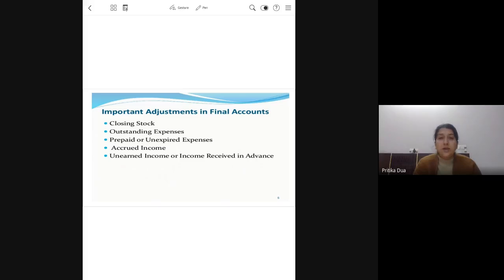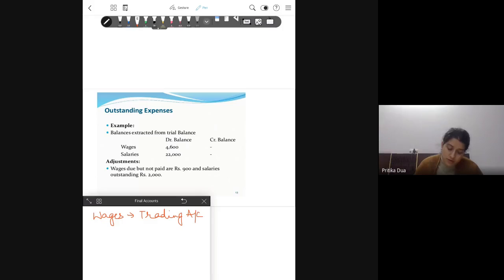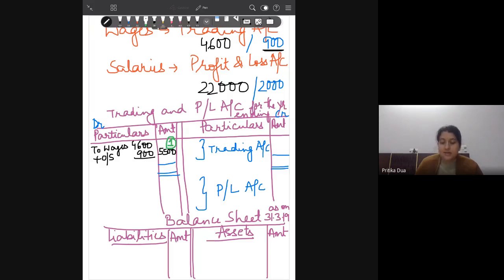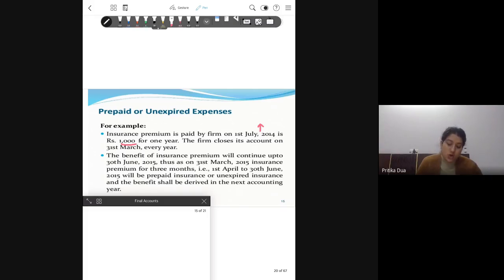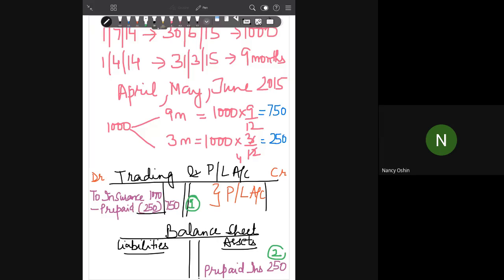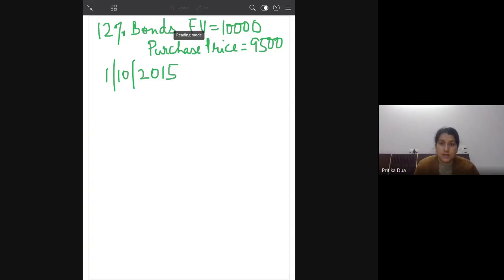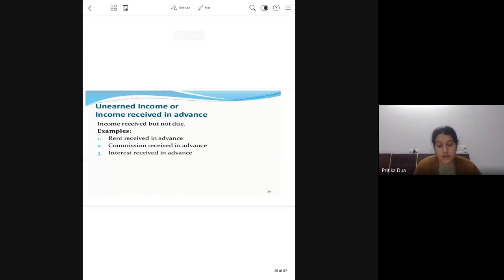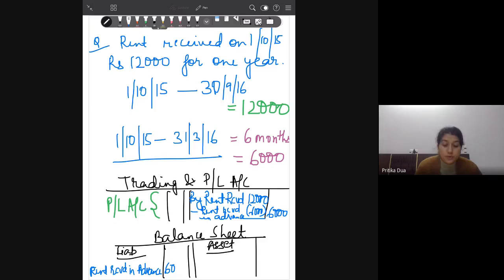Class dated 29 Dec Adjustments on Prepaid and outstanding expenses, Accrued Income and Income recei